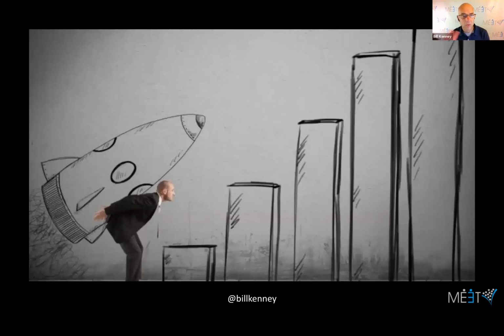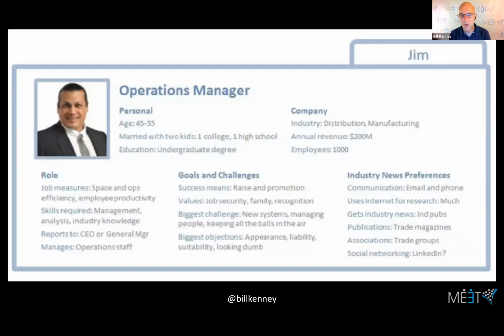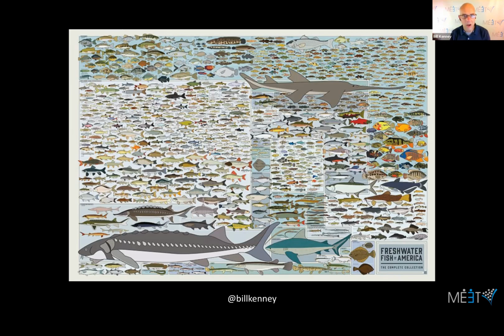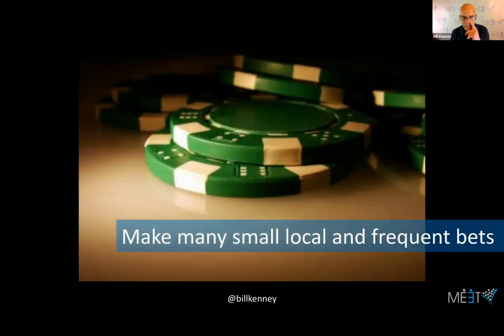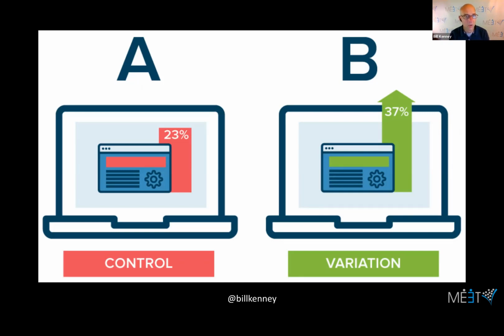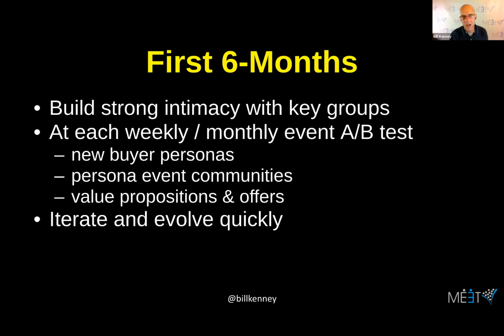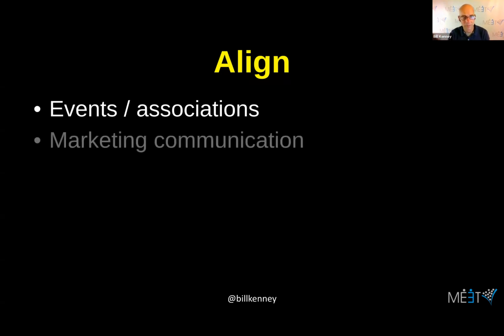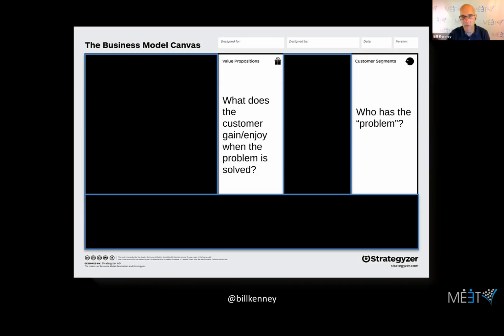SCALE NOW: Entering New Markets and Gaining Fast Traction for Going Global 2020